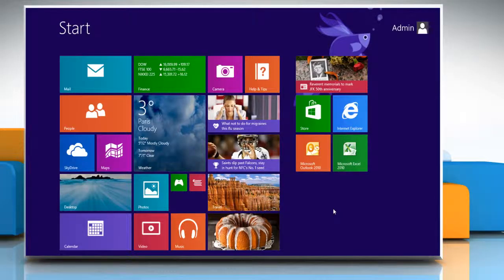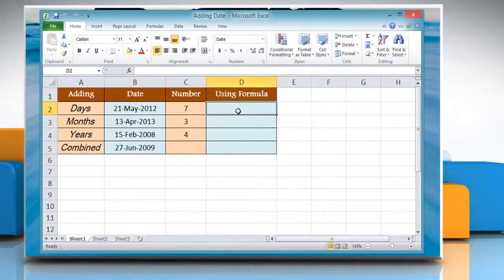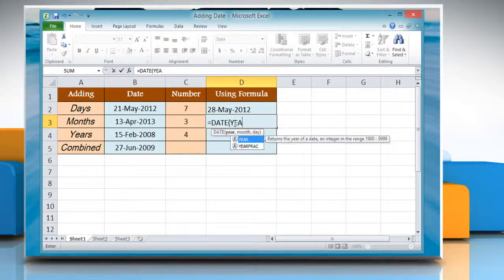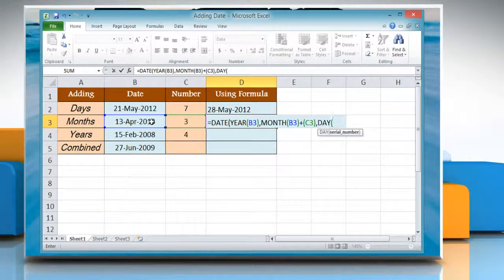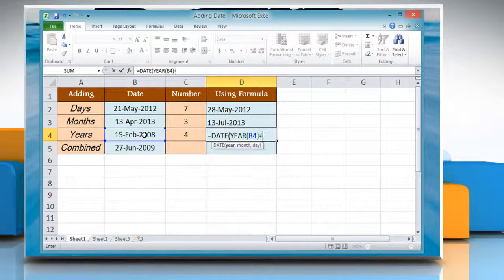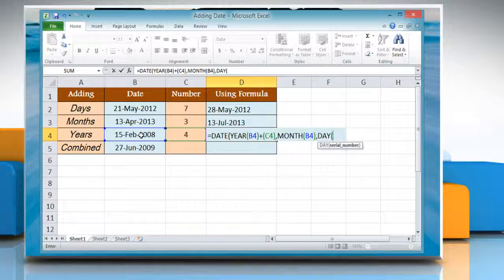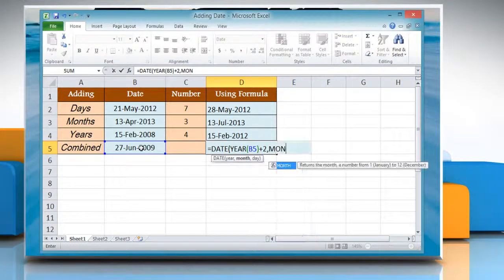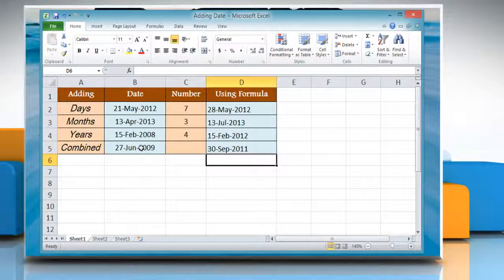How to Add Dates in Microsoft® Excel 2010 on a Windows® 8.1 PC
Adding Date in Excel 2010: While working on Excel, sometimes you might feel the need to add dates. Watch this video to know about the steps to add dates in Microsoft® Excel 2010 on a Windows® 8.1 PC.